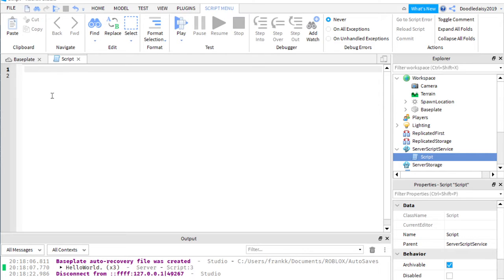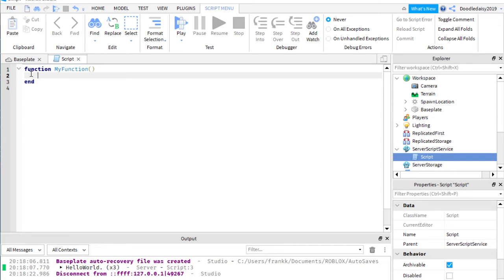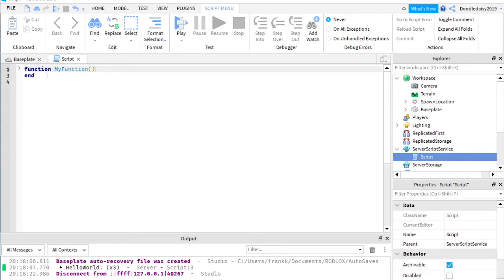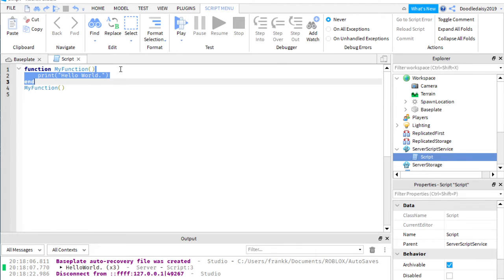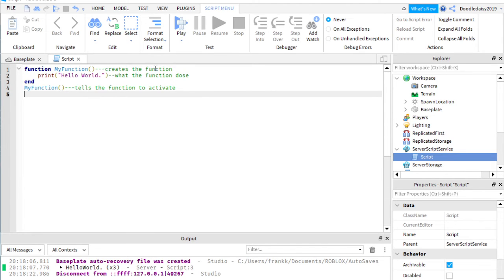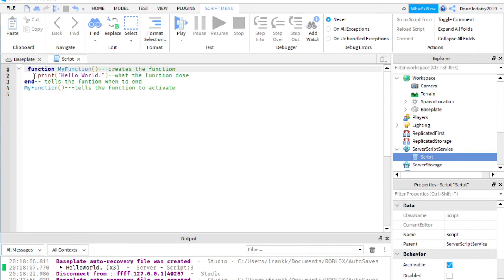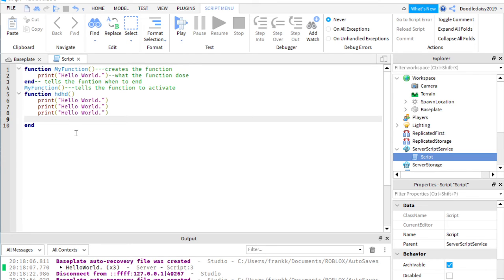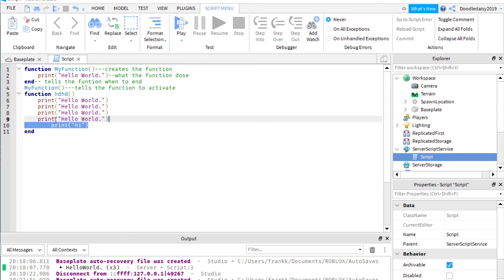How to use a function in Roblox Studio.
hello, in this video i teach you guys how to use a function in roblox studio. its pretty simple and easy. hope you can do it!